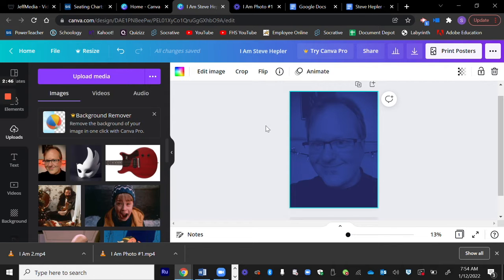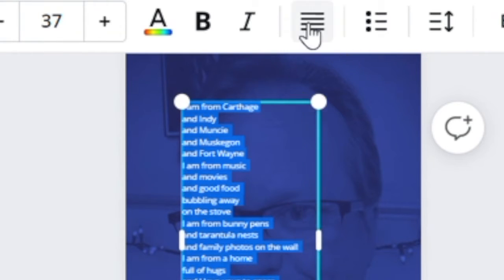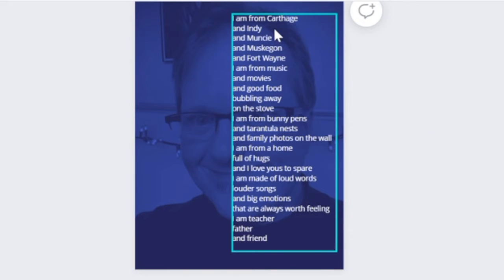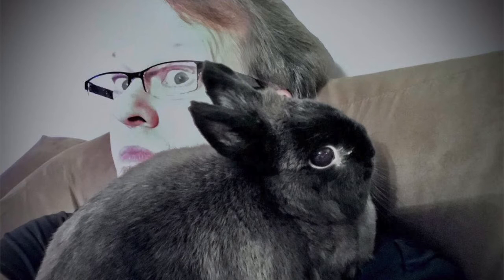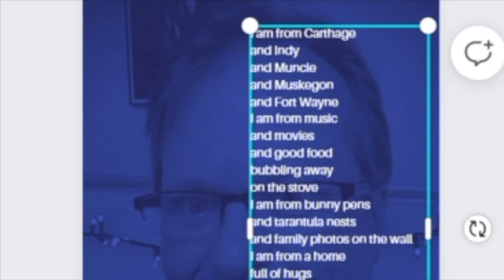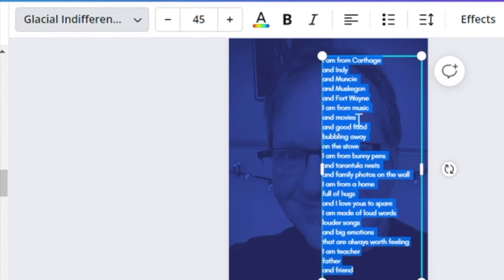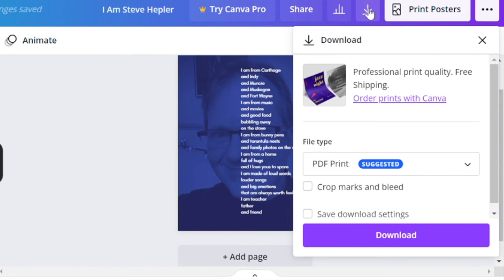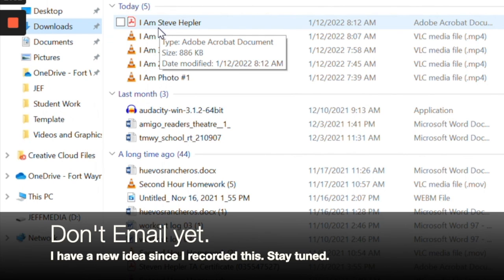I Am - Part Two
Poetry and graphic design in Canva.